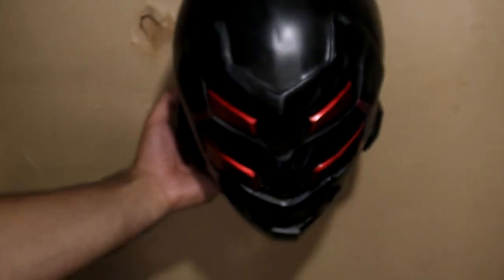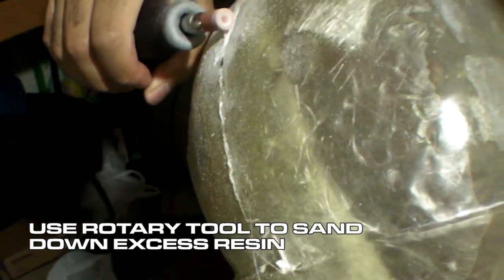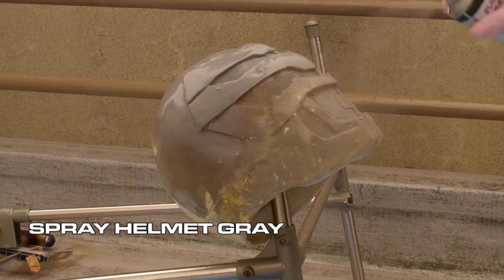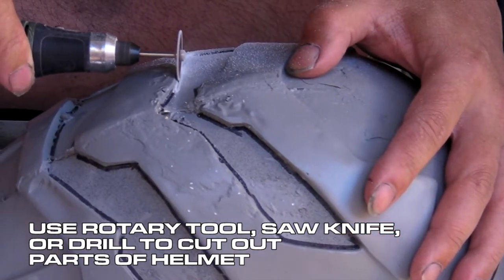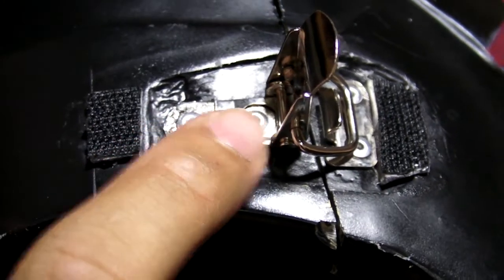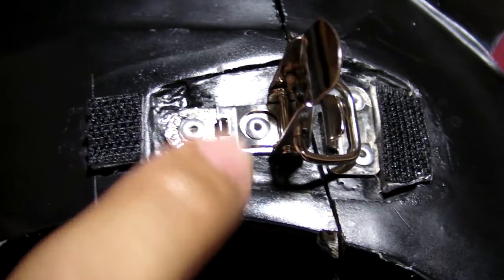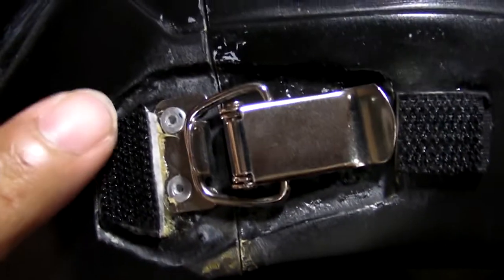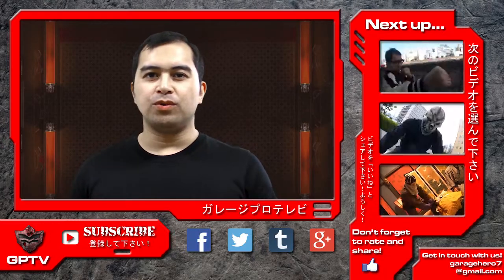Tokusatsu Film School - Hero Helmet Finishing Touches